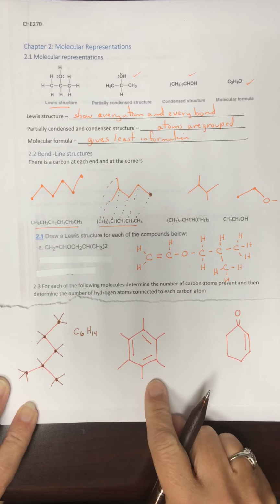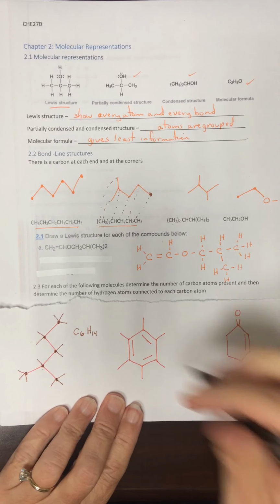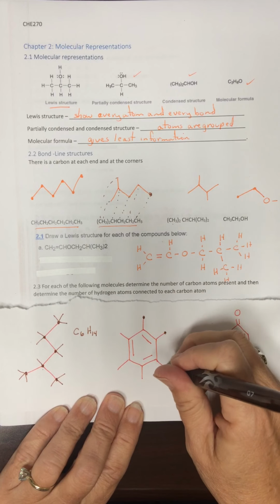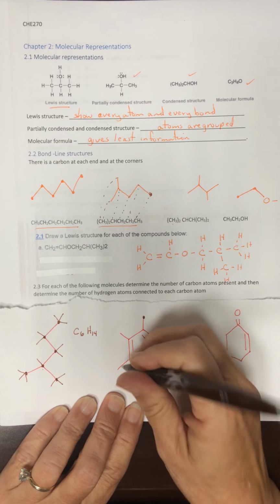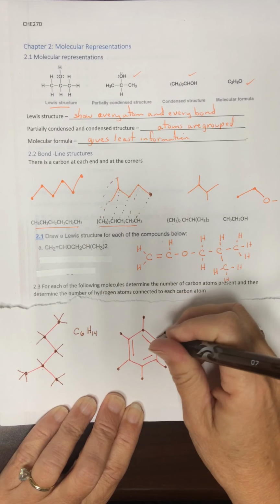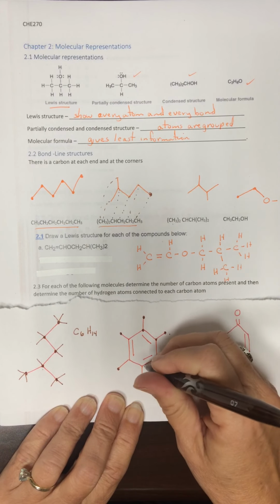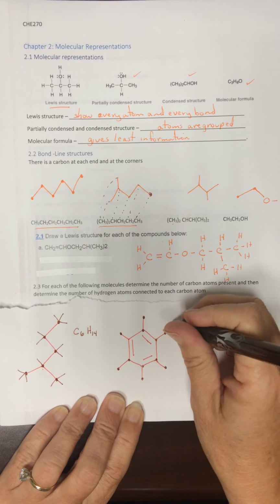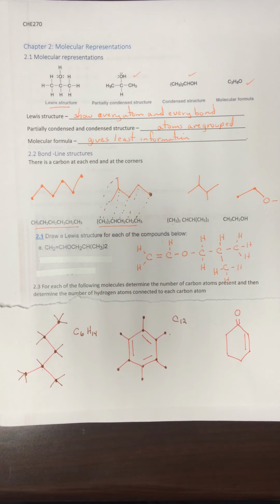270 Chapter 2 Part 1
Section 2.1-2.2  Molecular Representation  and Bond-Line Structures